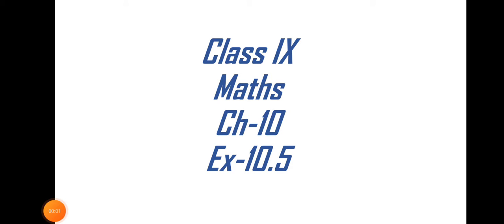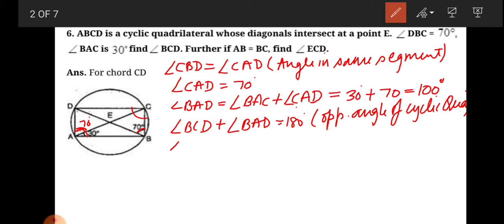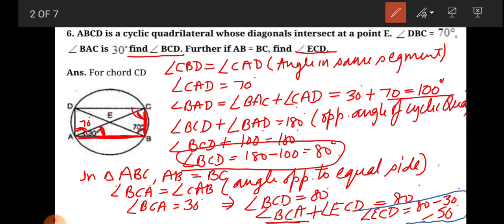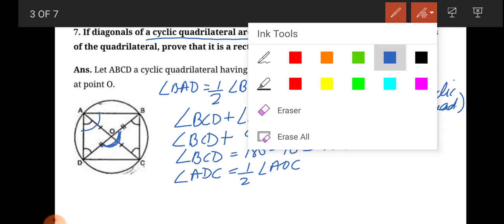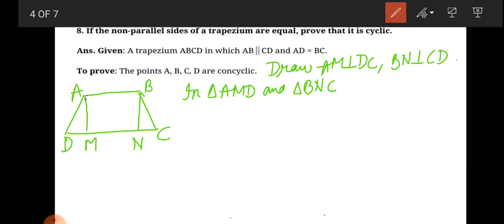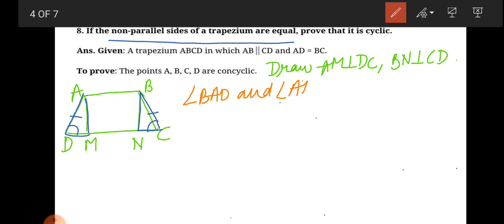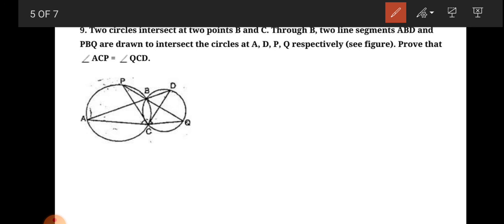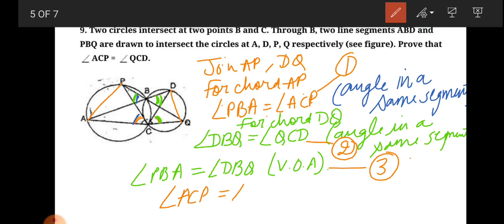Maths_ch10_ex10.5part2_14oct